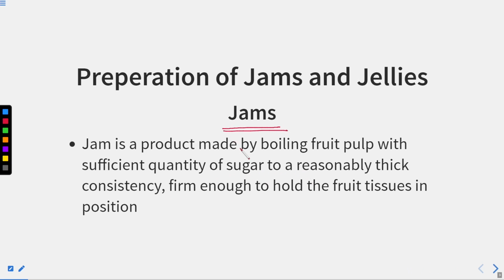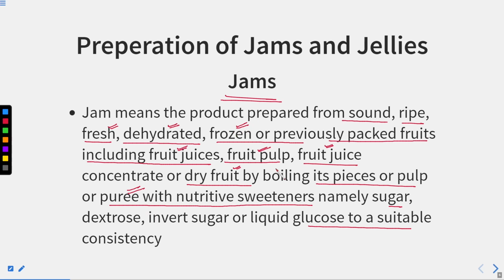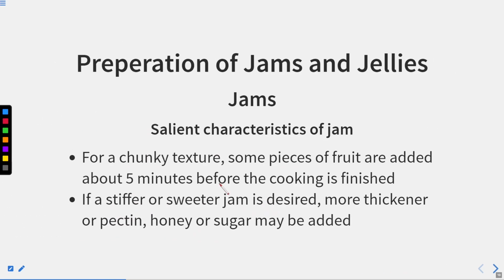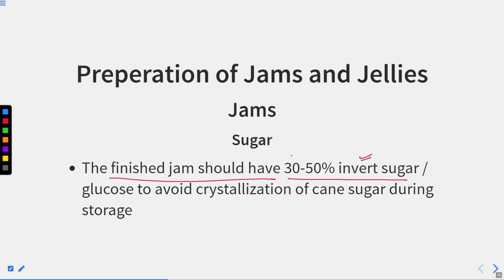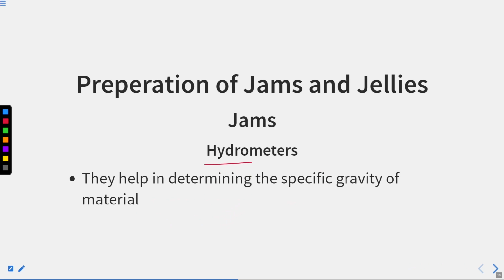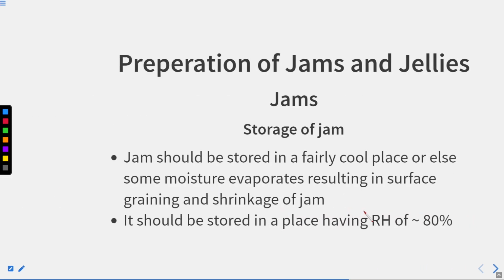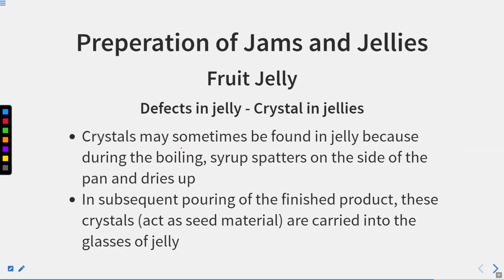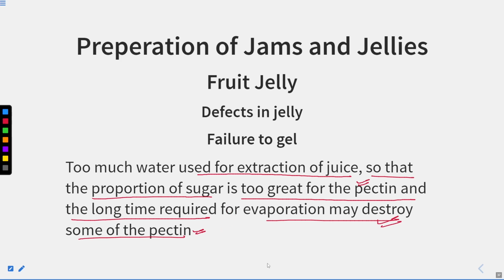Horticulture Jams and Jellies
Subject: AGRICULTURE
Programme Name: Horticulture
Course Name:  ICAR

In this video we have discussed about preparations of jams and jellies, fruit jellies and defects in jellies

📡 Key Features:
Syllabus-focused Content